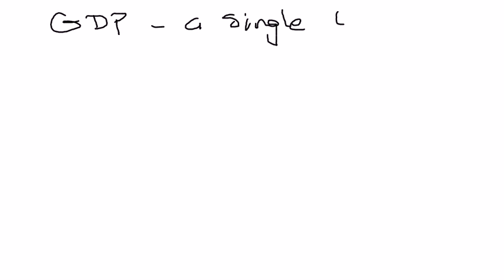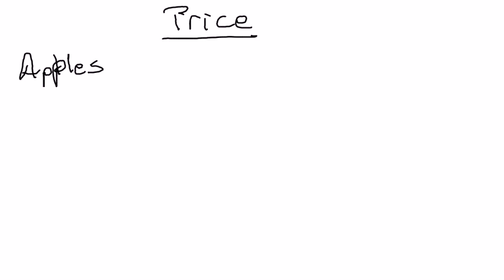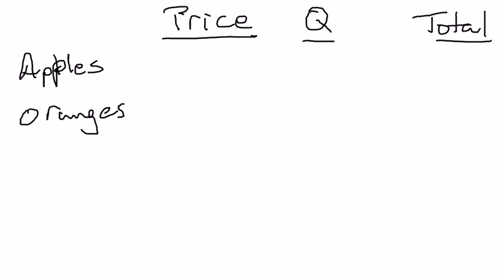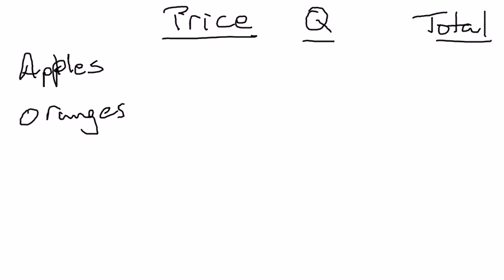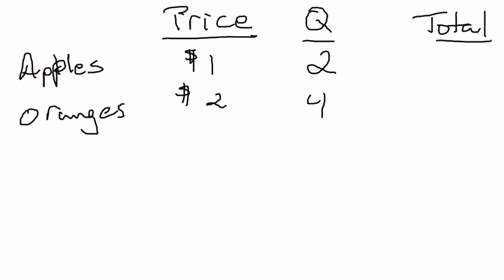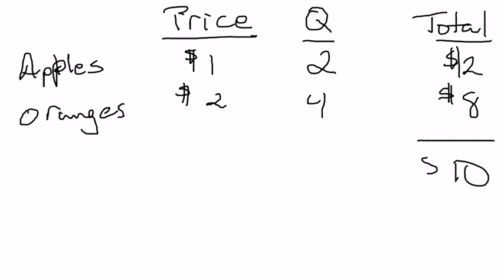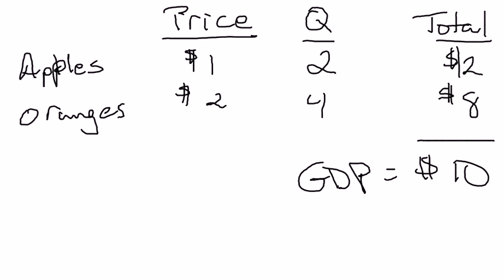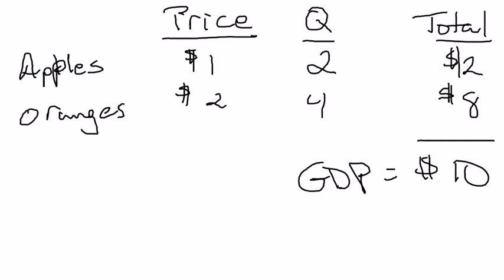Gross Domestic Product: Adding Apples and Oranges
This video explains how economists come up with a single number (Gross Domestic Product) to represent the size of the economy.

Representing the size of the economy with a single number allows us to compare the size of an economy over time (Is the U.S. economy larger in 2013 than in 2000?) and across countries (Is the U.S. economy larger than the Chinese economy?).